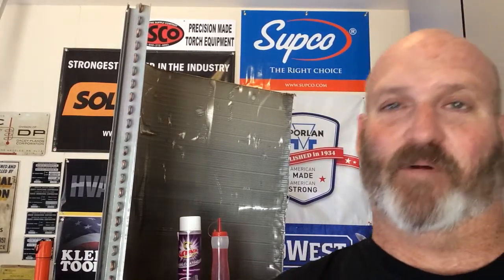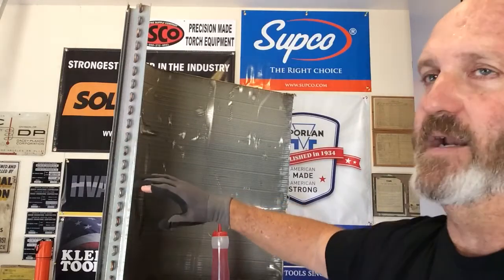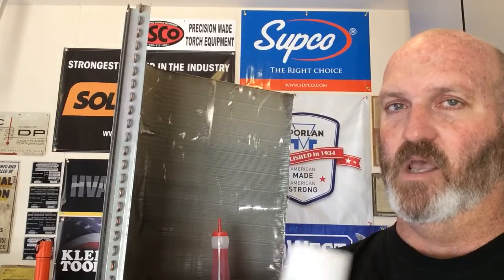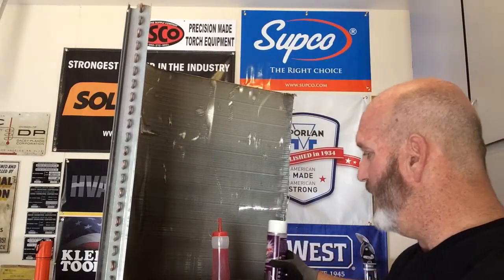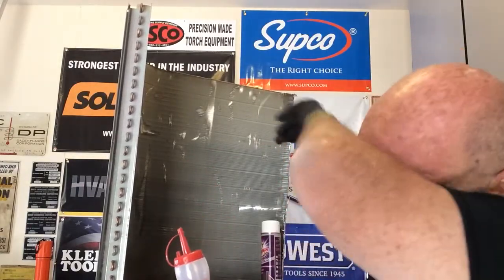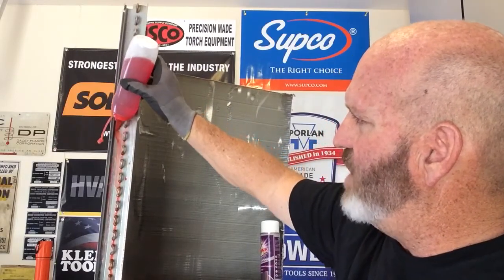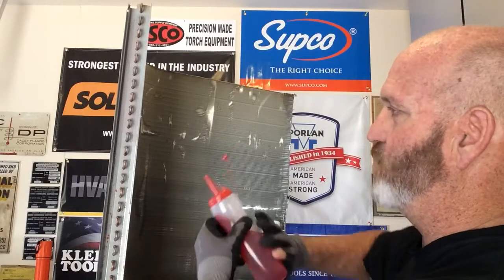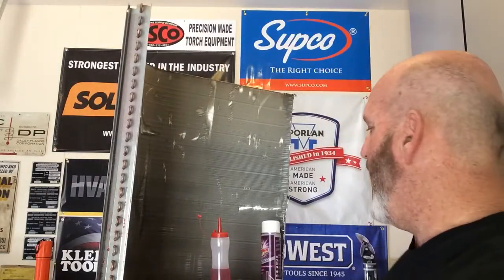Refrigeration Technologies - Spray On Coil Coating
Testing the Spray On Coil Coating from refrigeration Technologies. I've been wanting to see how this product works for some time and it did what it said it would do. Let me know if you have had similar results, good or bad.